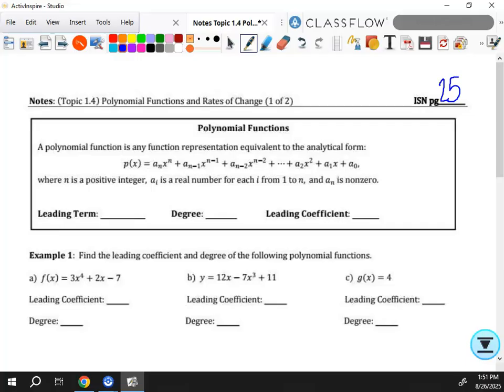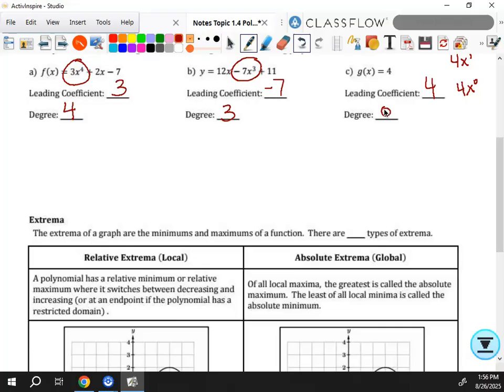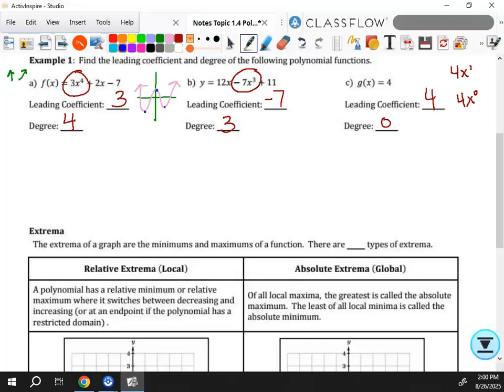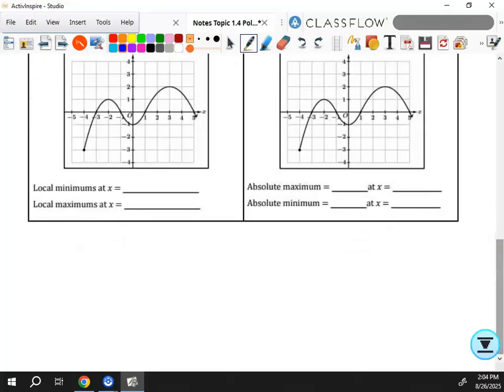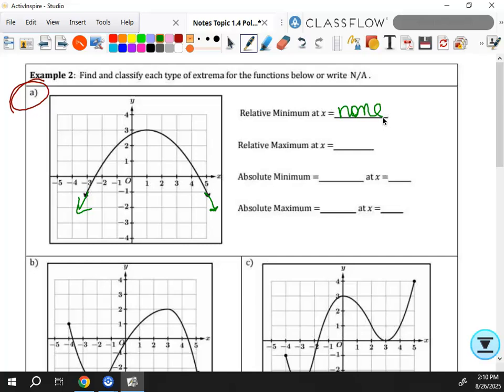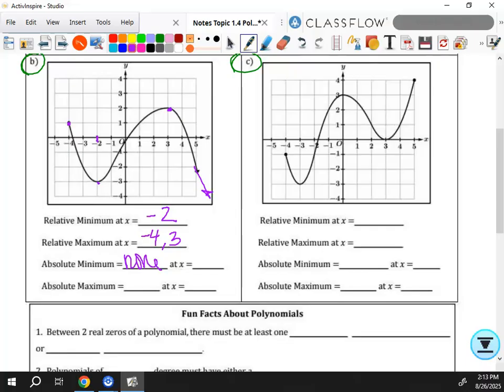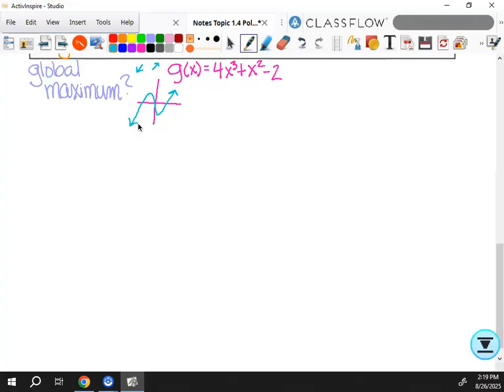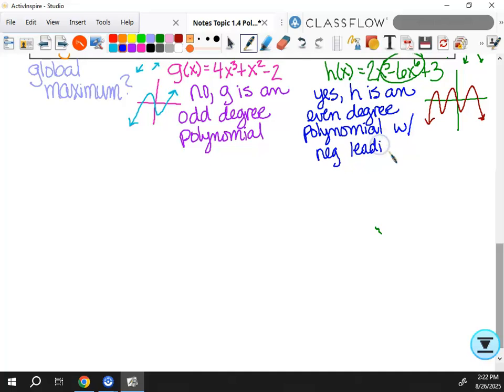1.4 Polynomial Functions & Rates of Change (Day 1) APPC2526